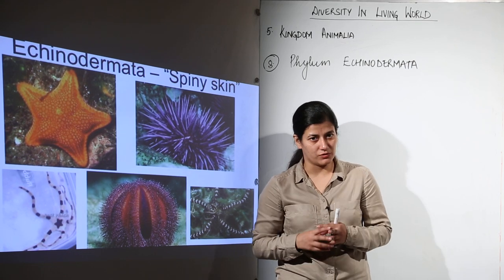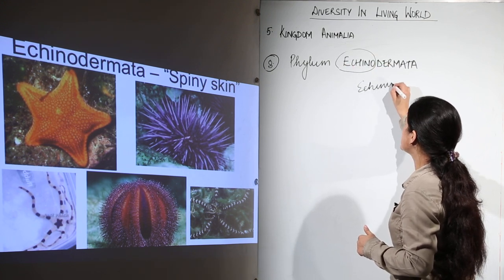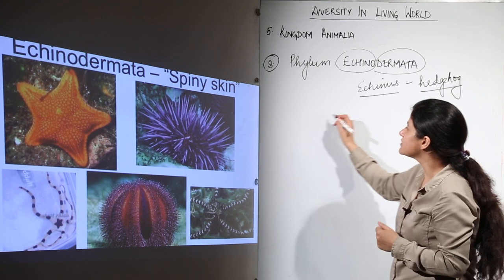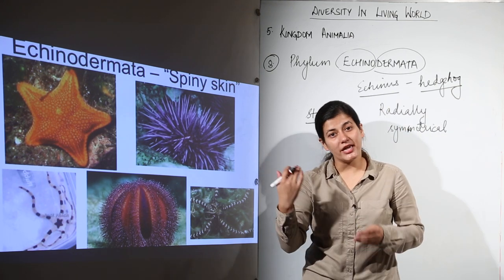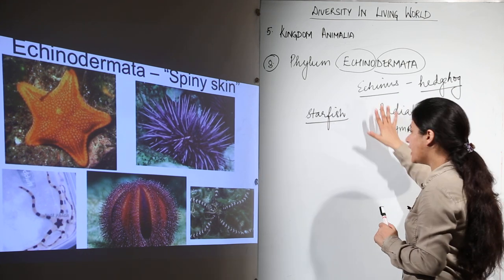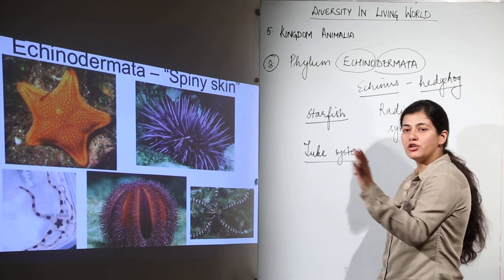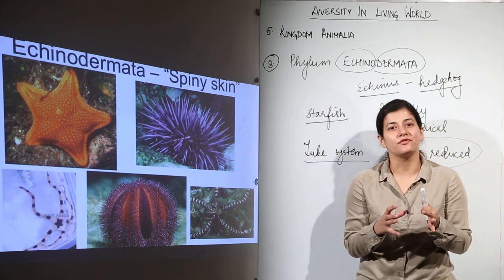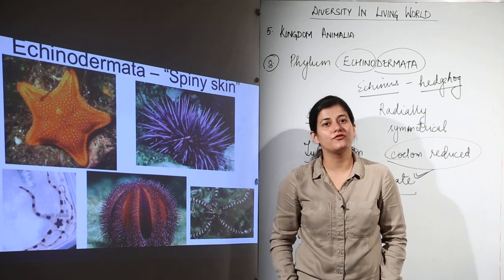CBSE CLASS 9 - BIOLOGY - Chapter 2 - Kingdom Animalia - 9 echinodermata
TeachingBharat.com presents its full range of professionally developed CBSE CLASS 9 BIOLOGY Lectures
Chapter  2 - Diversity In Living World - 9 echinodermata